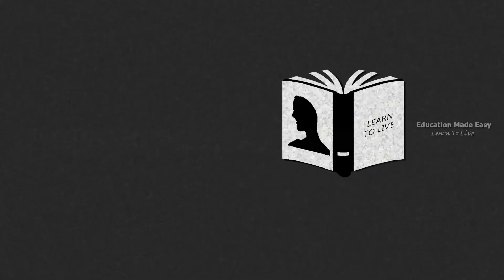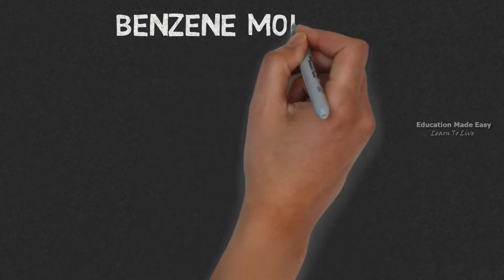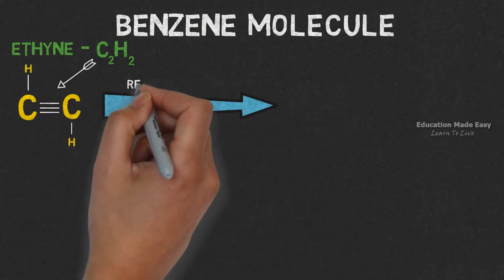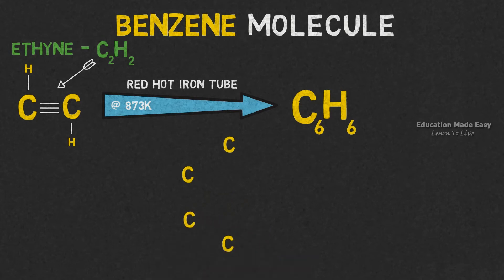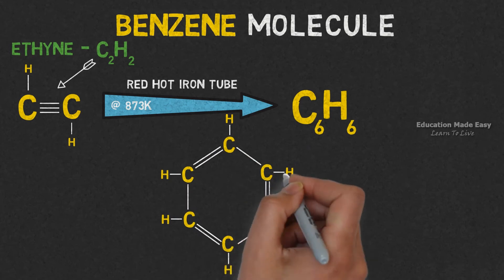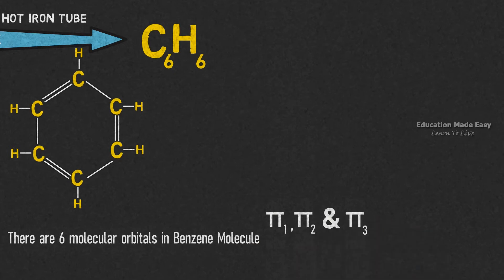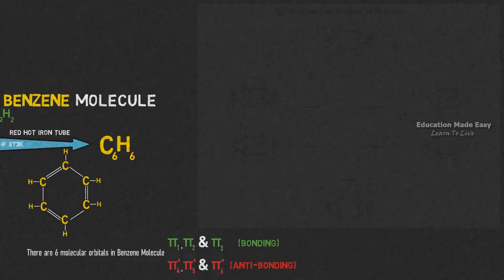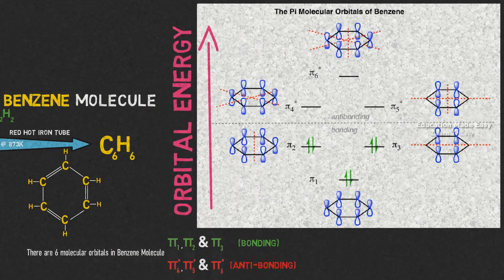Energy Level Diagram of Benzene| Engineering Chemistry | KTU | Simple Learning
This video is based on the topic : Energy Level Diagram of Benzene | Engineering Chemistry.

Thanks
Team Education Made Easy - Learn To Live